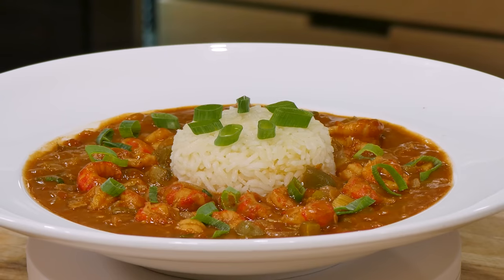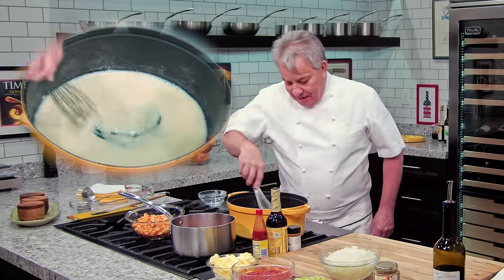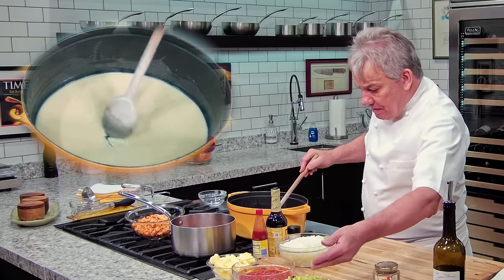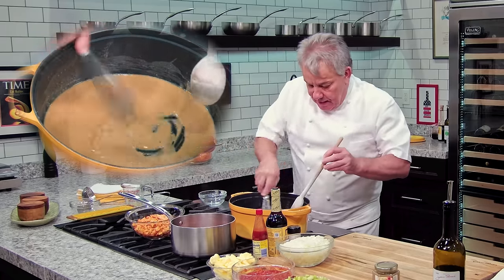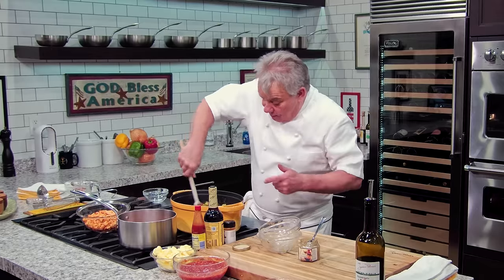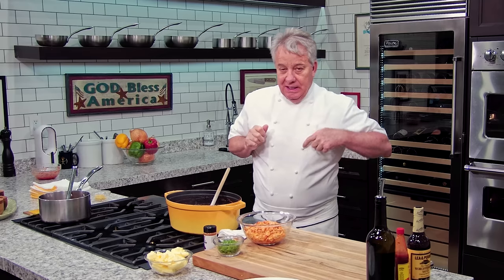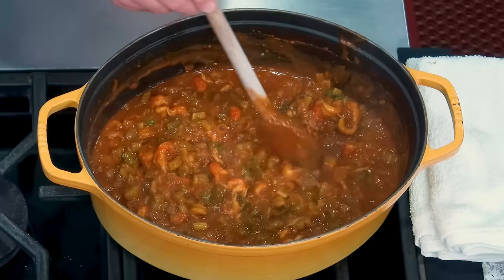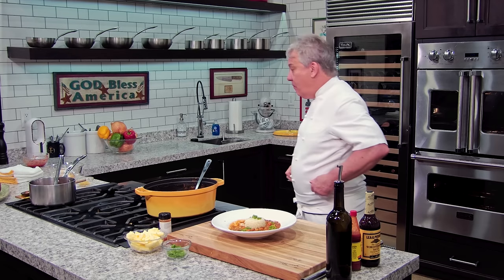My Crawfish Étouffée (Paul Prudhomme Approved) | Chef Jean-Pierre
Hello there friends! Today, I am excited to share with you my recipe for Cajun Crawfish Etouffee. This dish is incredibly simple to make, but don't be fooled by its appearance, the taste is truly outstanding.